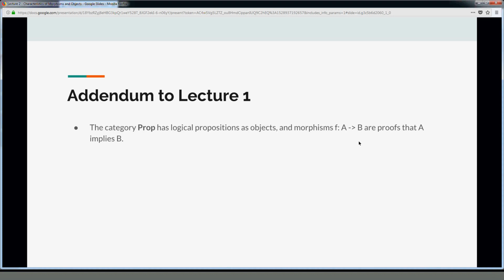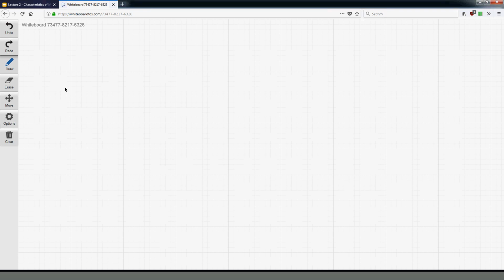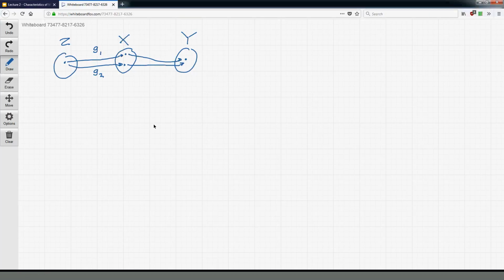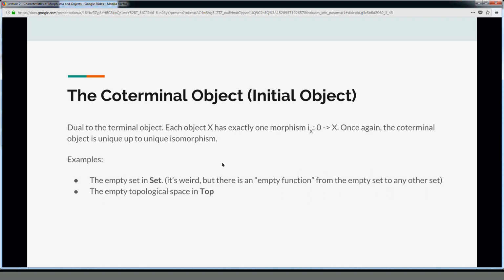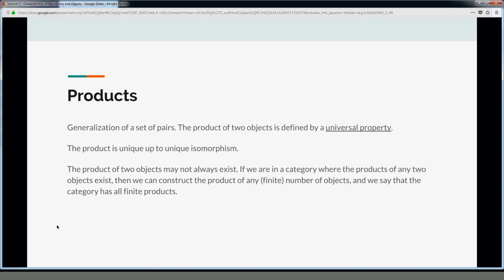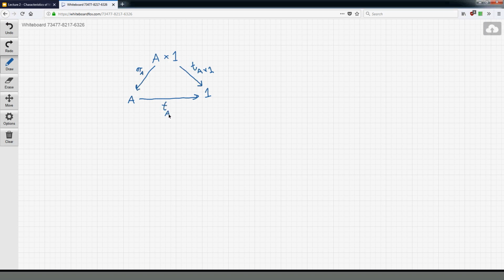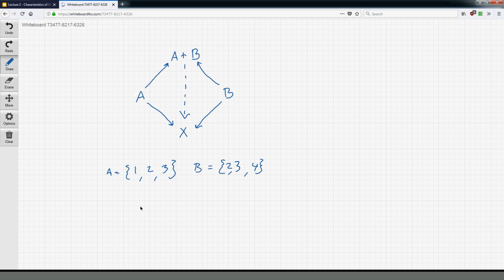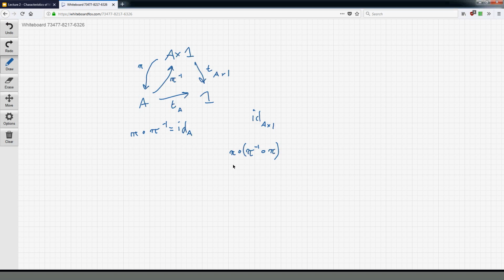Lecture 2 - Properties of Morphisms, and Universal Objects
This is the second lecture in the series; I forgot to hit record for the first. If enough people are interested, I might re-record and upload it. There were some technical difficulties early on, so there's a jump where I edited that out.